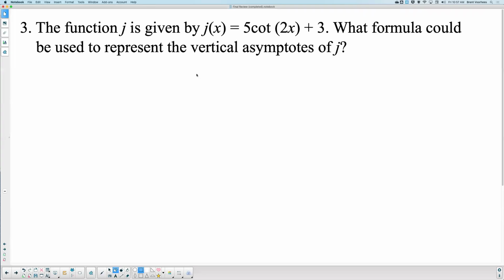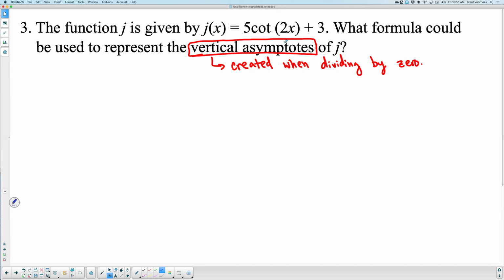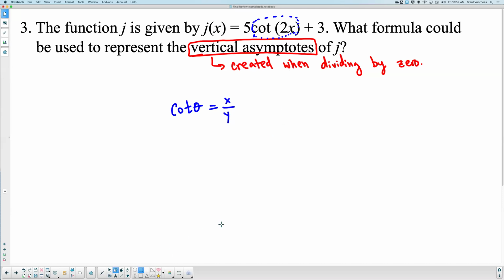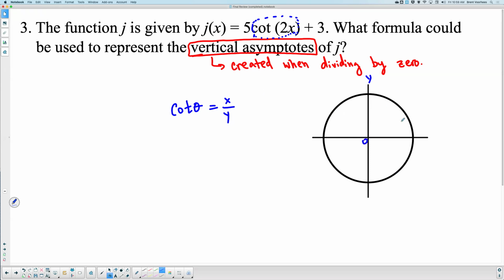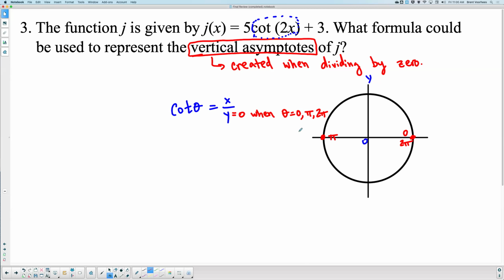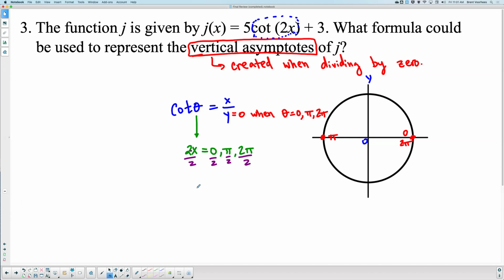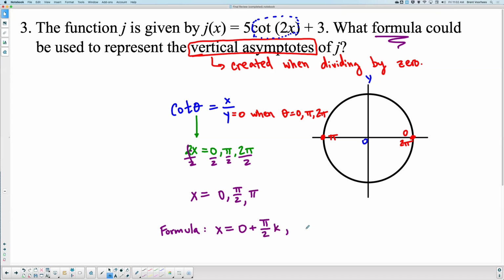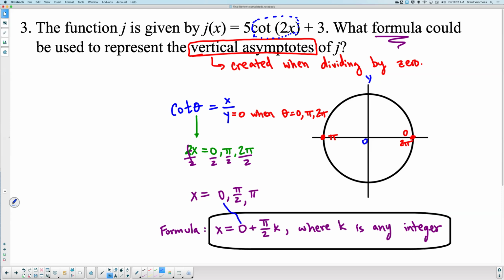Unit 3 Final Review: MC #3